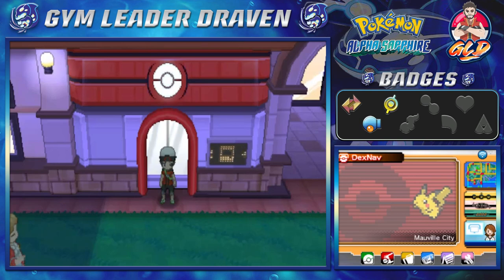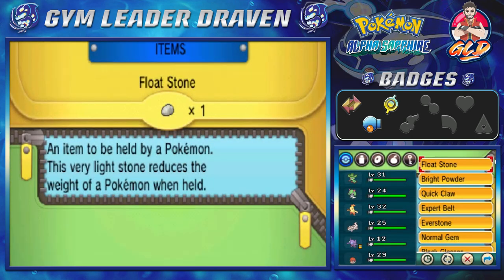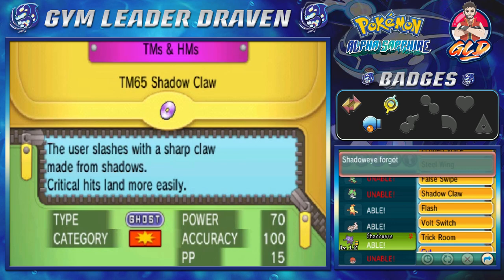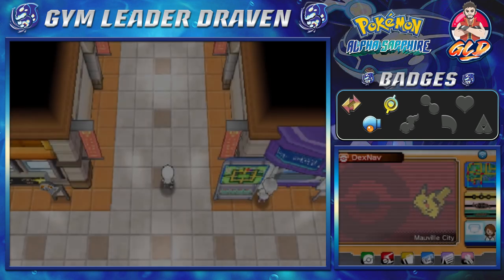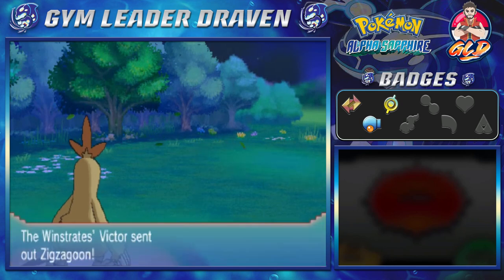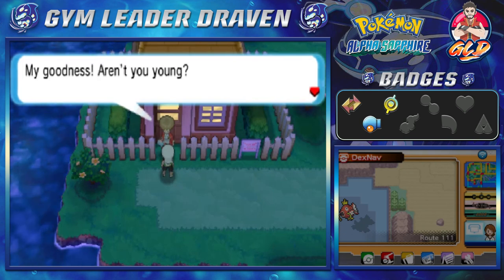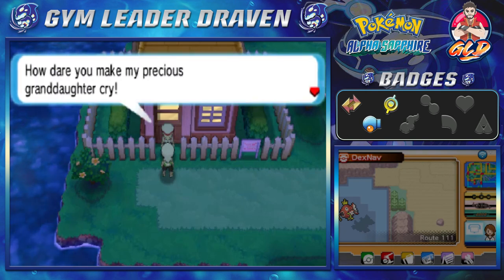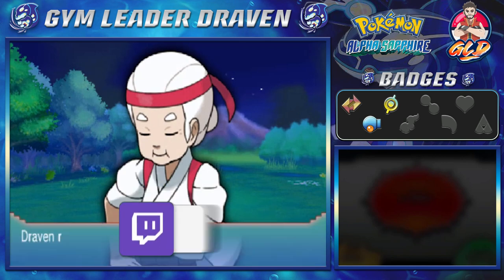Pokemon Alpha Sapphire Walkthrough (2023) Part 18: The Winstrate Family!